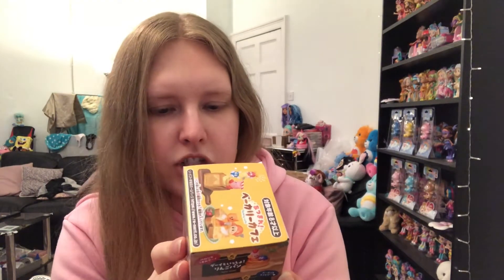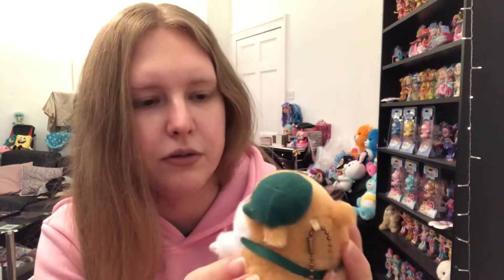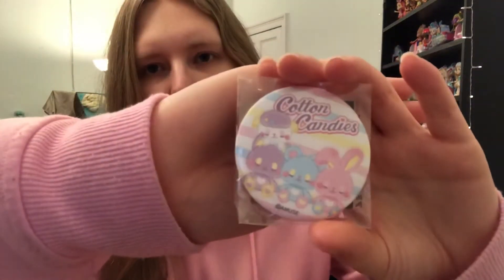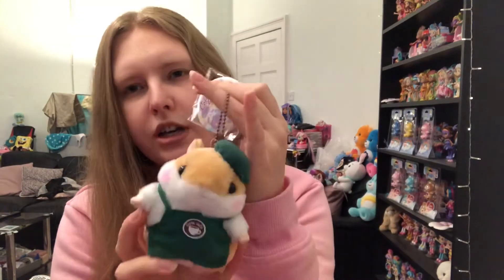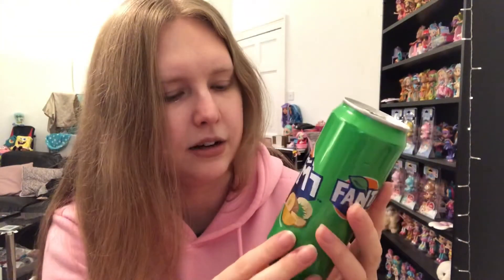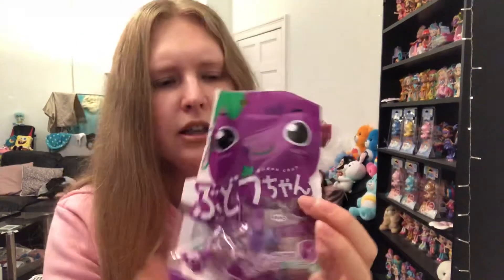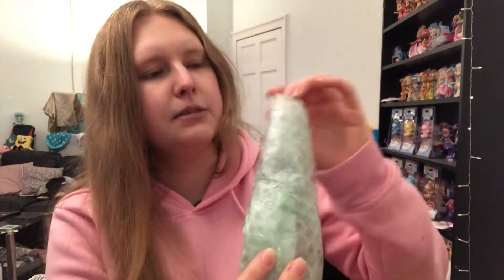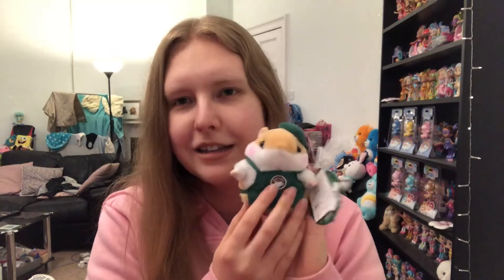TOFU CUTE Haul! Re Ment Toys, Amuse Plush, Japanese Drinks & Snacks!